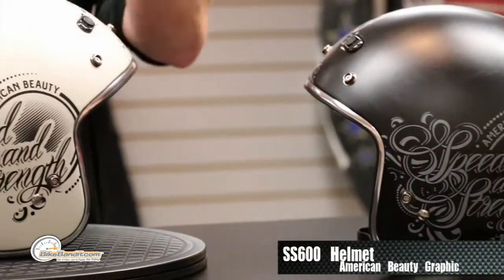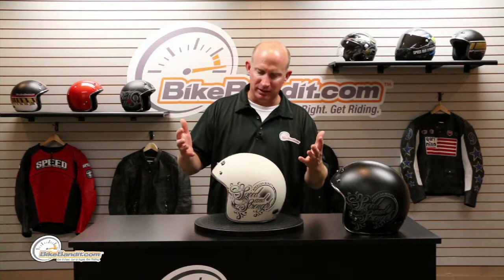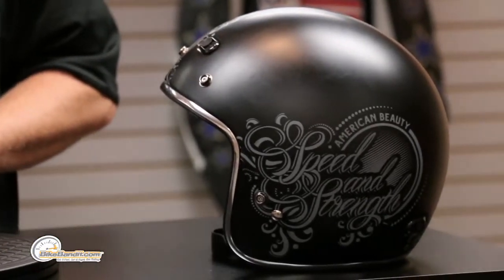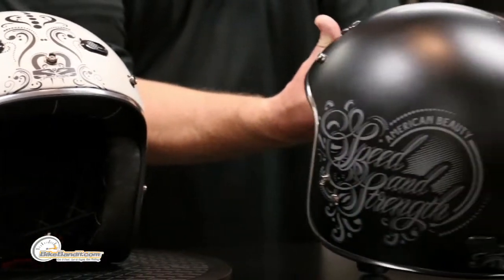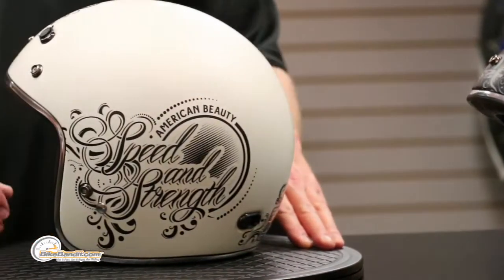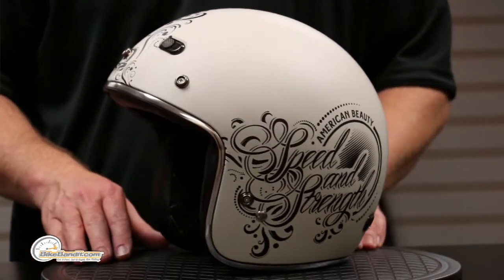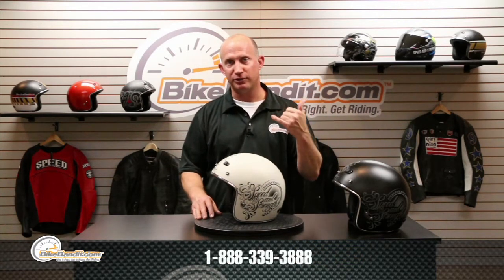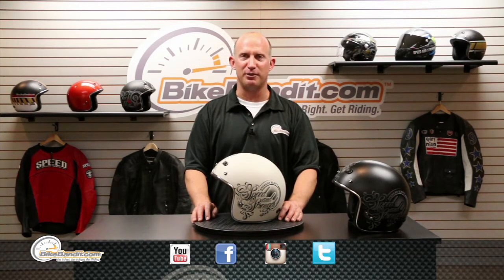Speed and Strength SS600 American Beauty Helmet at BikeBandit.com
Rounding out the American Beauty collection, this SS600 helmet might have the name of a famous Grateful Dead album, but you'll be grateful that you aren't dead once you strap this baby on. Available is two colorways and filled with solid features, this helmet really rocks. A very ornate graphic emblazoned on either side and the back looks very stylish, classy even. So many of todays helmets are way too over-the-top with wild graphics that take away from the clean lines of the helmet itself. Not at all the case here ladies. Ride with confidence and style with your new SS600, the American Beauty. Here's an idea...ride to Terrapin Station via Shakedown Street, without a net, in the dark even, knowing that you were built to last. Get your SS600 American Beauty helmet today.